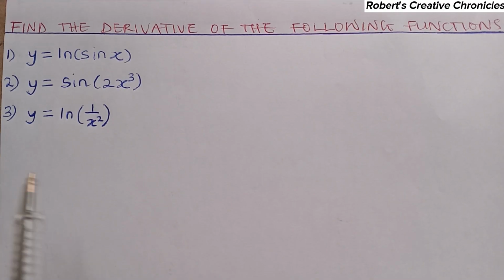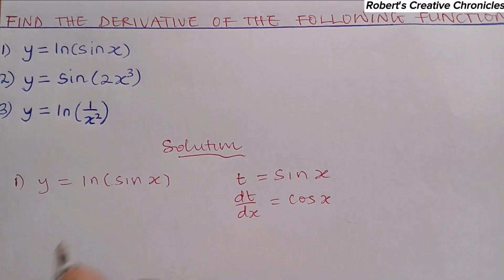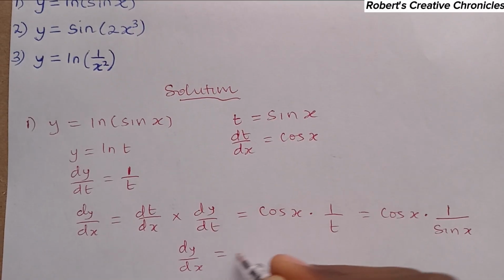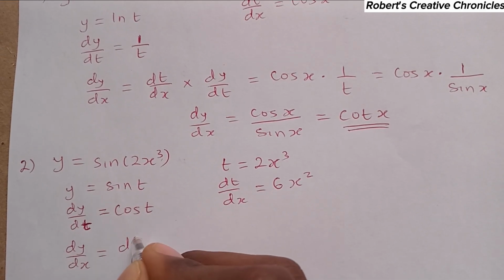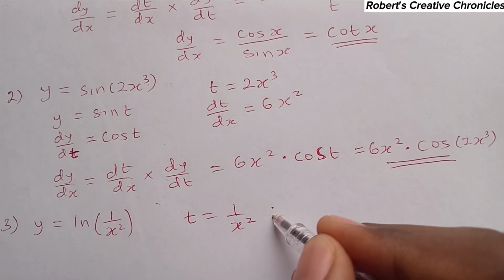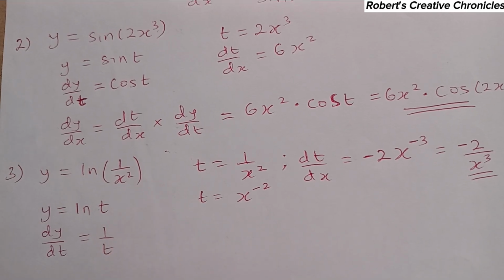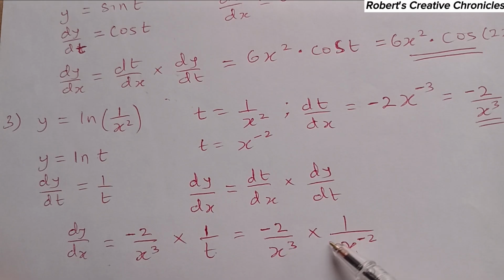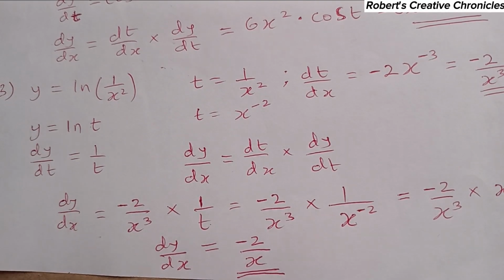How to find the derivative of composite functions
This video teaches about how to find the derivative of composite functions